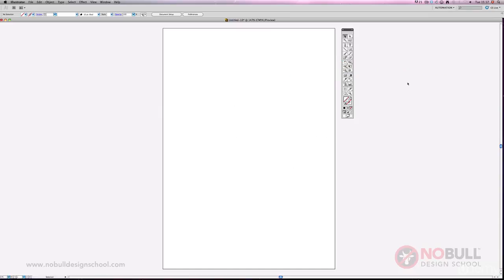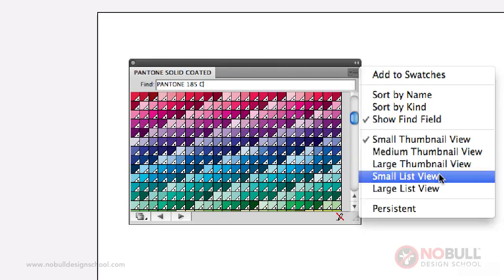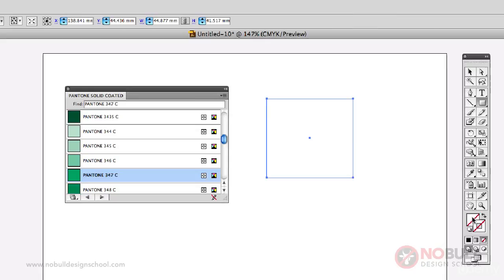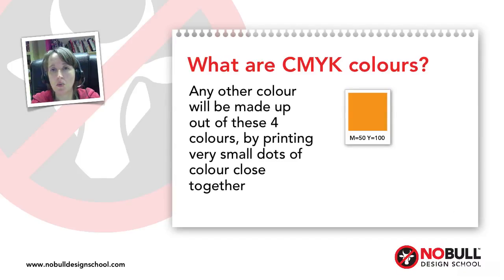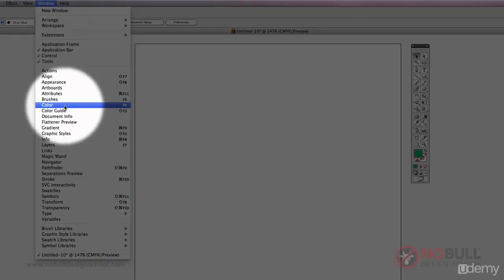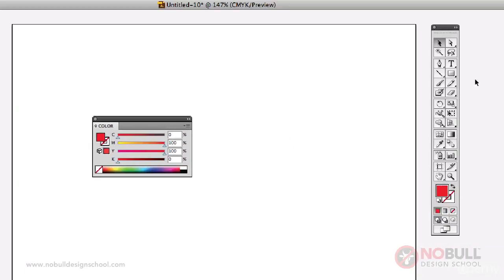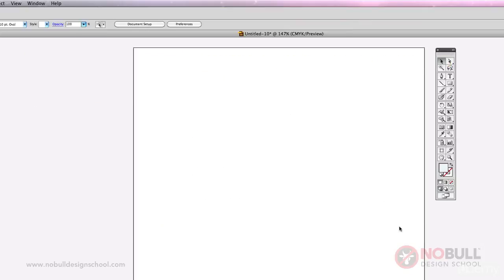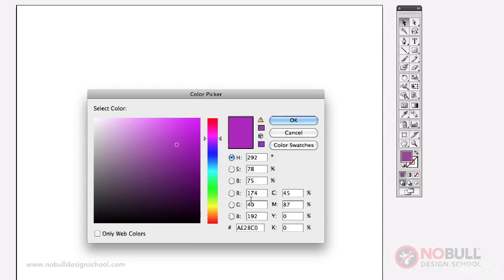Colour types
In This Video You will Learn Colour Types